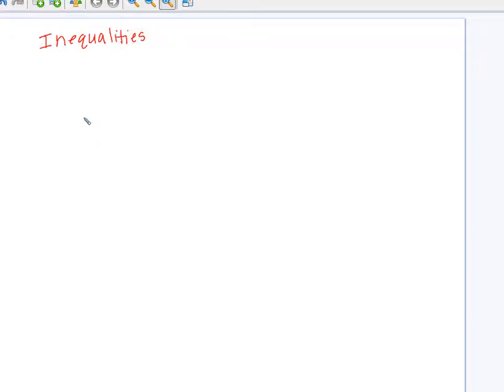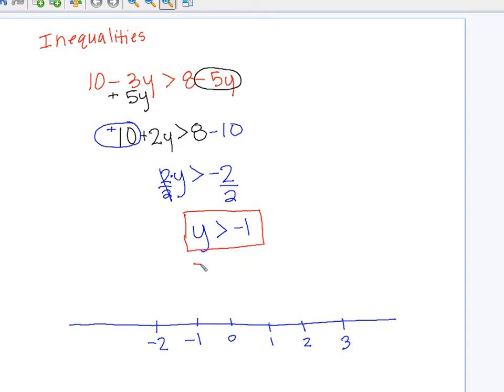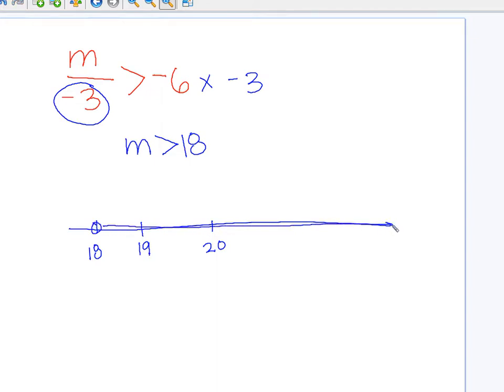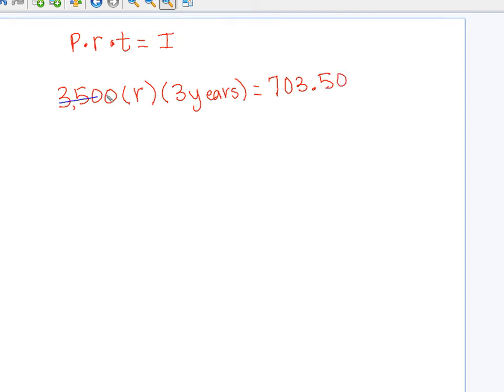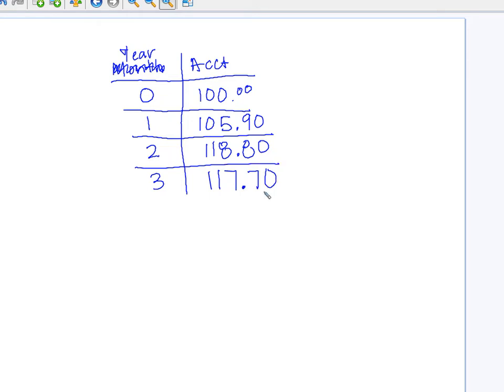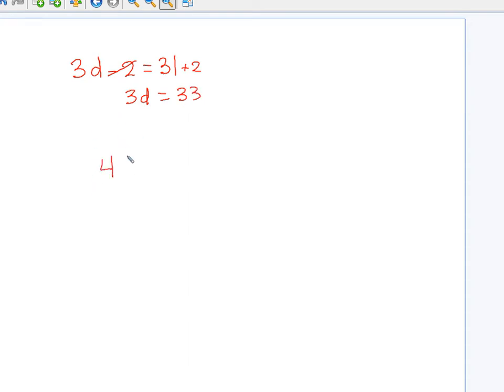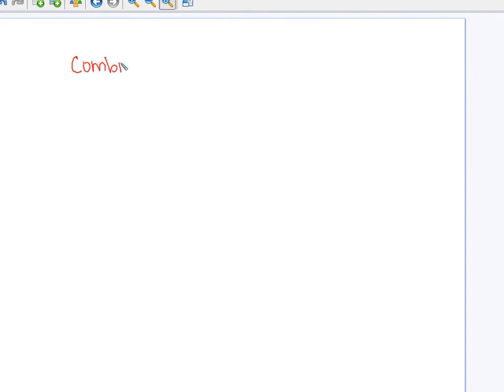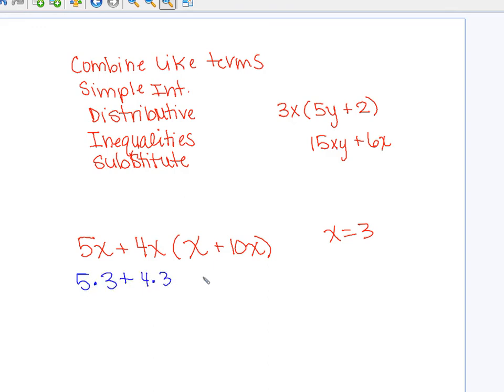equation inequality quiz